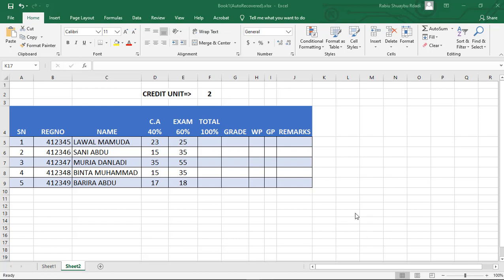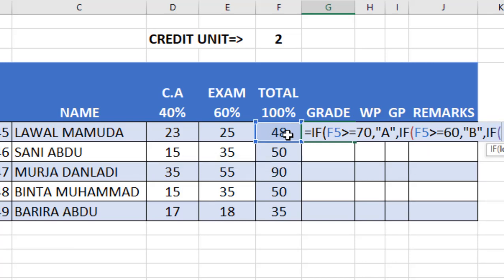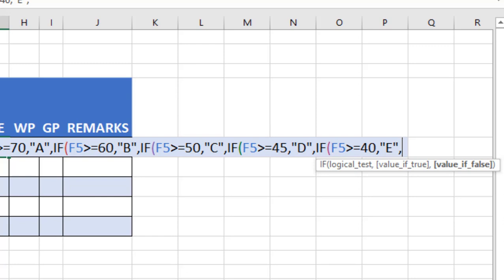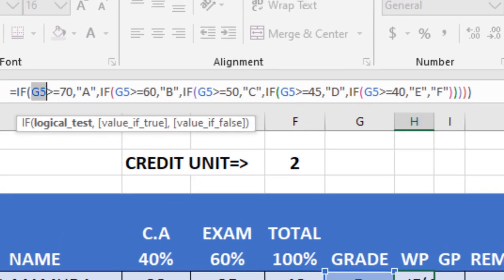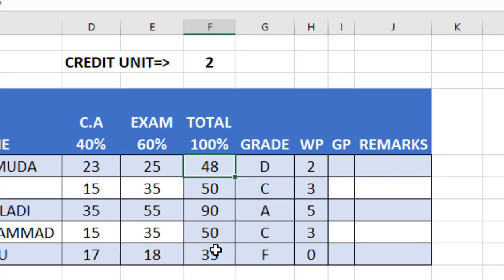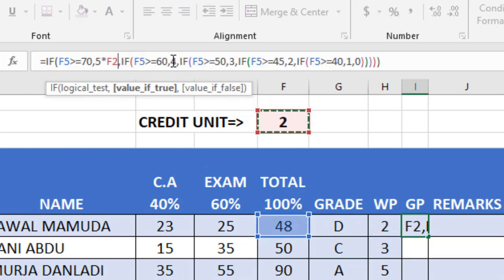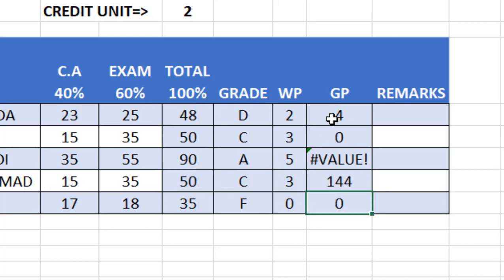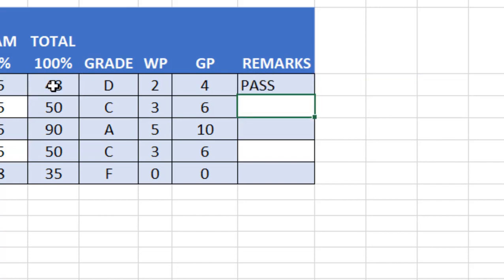How to Calculate Grade, WP, GP, and Remark Using MS Excel 2